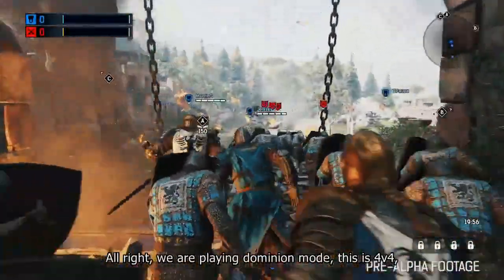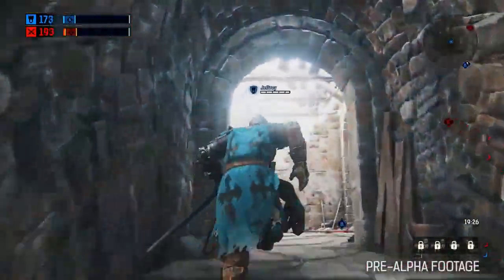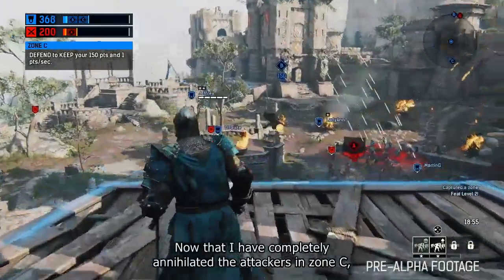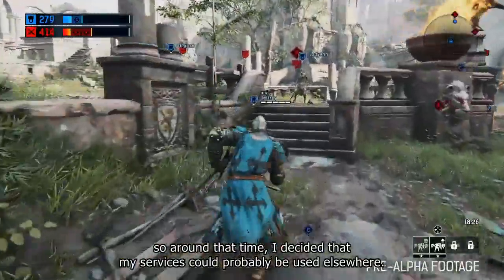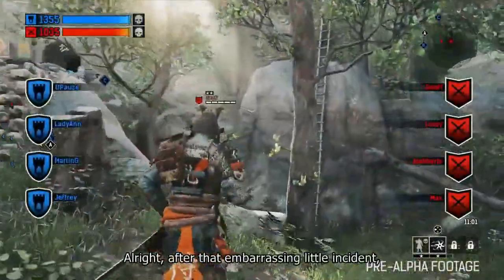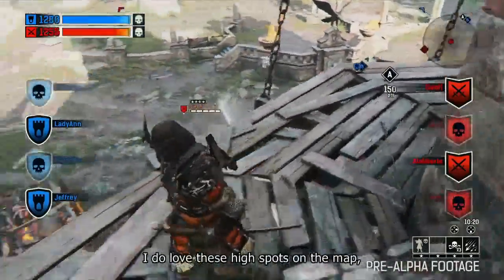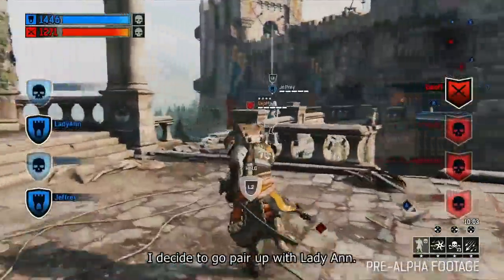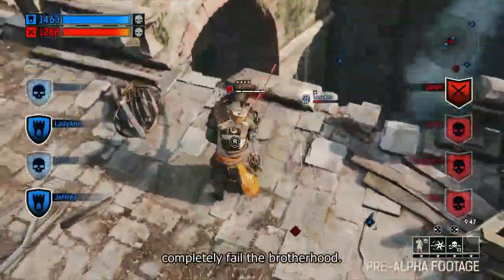For Honor PC NEW Gameplay 2017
🙌 🗣 Welcom 😎 here 👇u can find Movieclips Trailers 🎥 and Top ☠️ Gameplay 🎮 & Trailers 🎭 🎬 For 📹 "(iOS & Android PS4 & PC & XBOX ONE 💻 )" and collecting all information and news and sharing them

HERE IS THE Best Games and Gameplay & Trailers on Youtube and
here find a gameplay of any game (iOS & Android PS4 & PC & XBOX ONE 💻 )
And a reviewing games and we collecting all information and news.

The Gameplay Footage :
replicate or infringe any content.

I hope you have a great day ahead, Stay safe and happy!